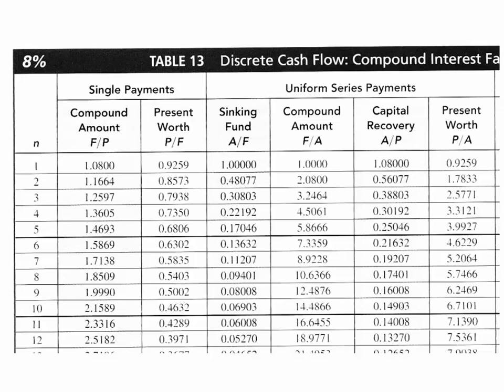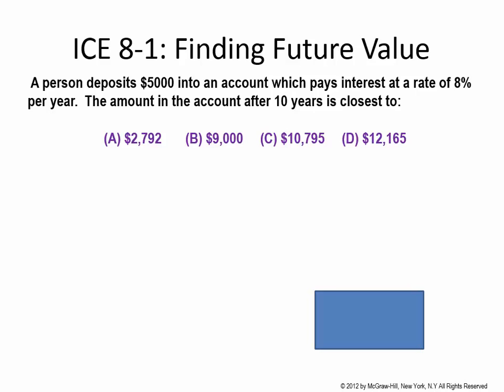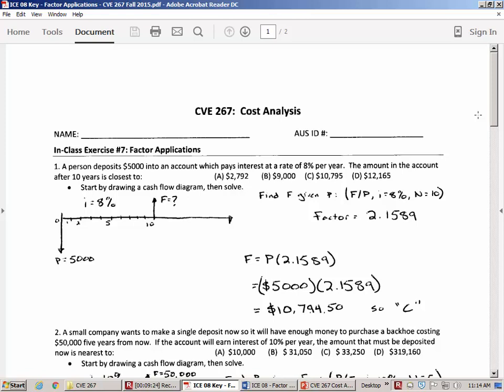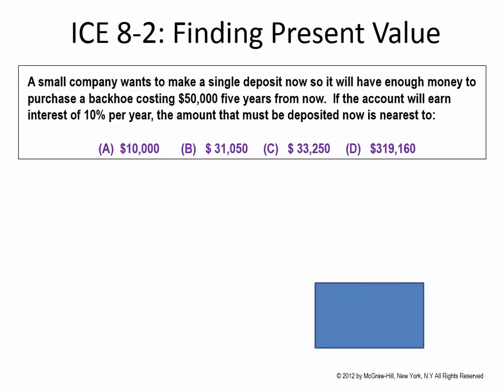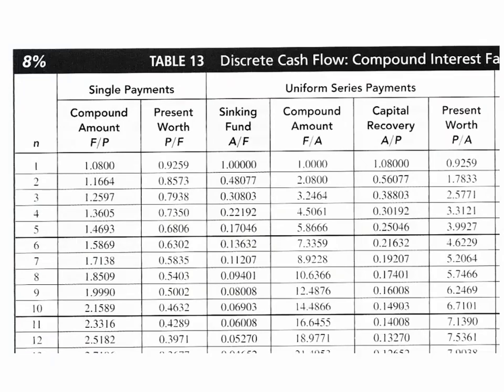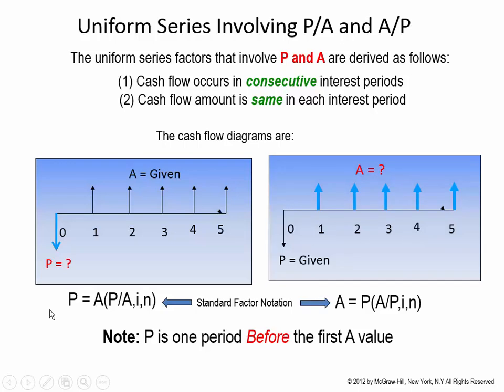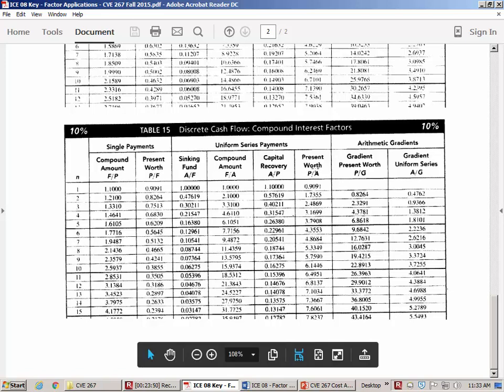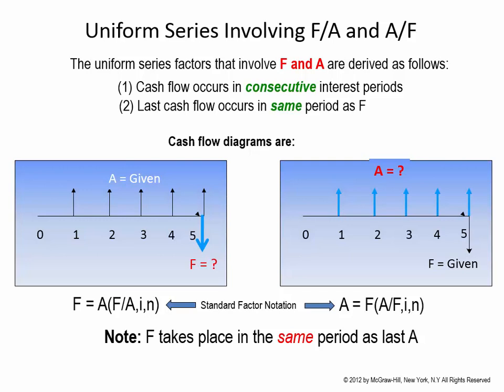CVE 267 - Class 8 (Interest Factors) 16 Feb 2016